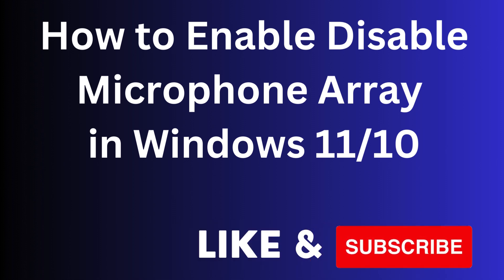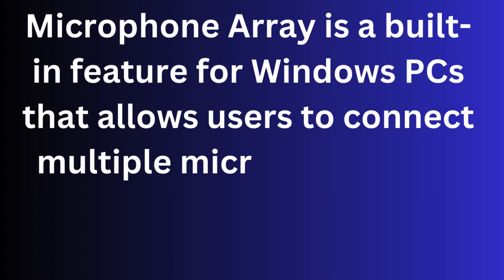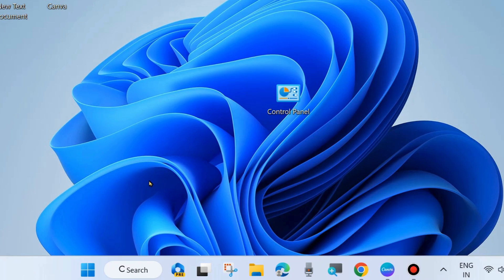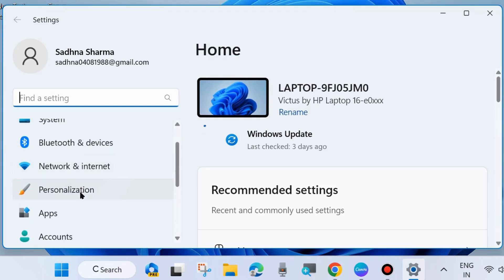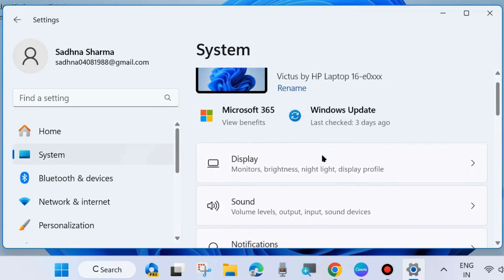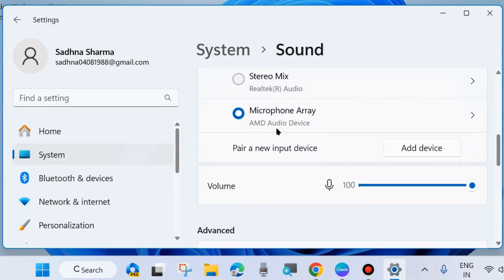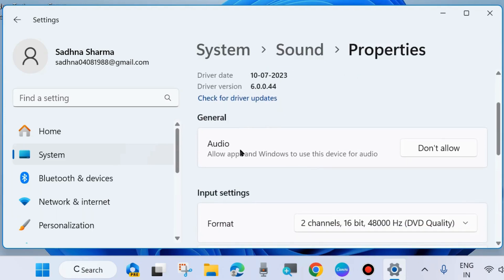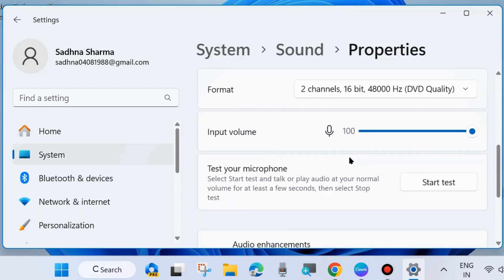Enable Disable Microphone Array in Windows 11 / 10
How to Disable Enable Microphone Array in Windows 11 / 10